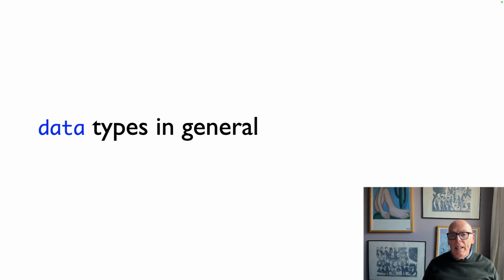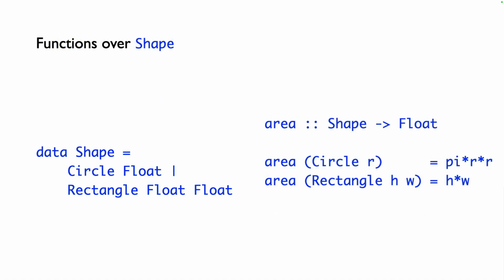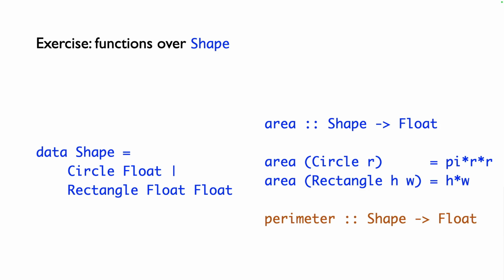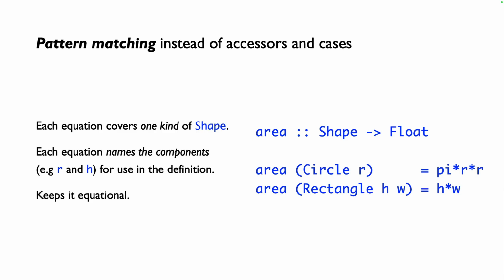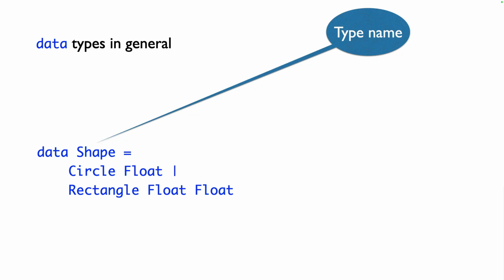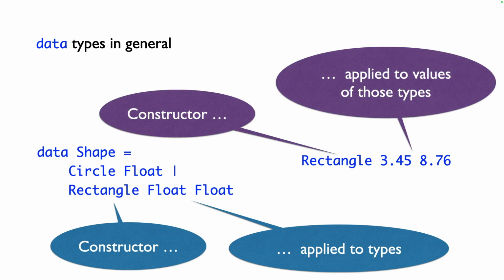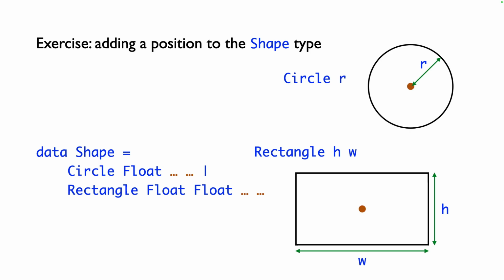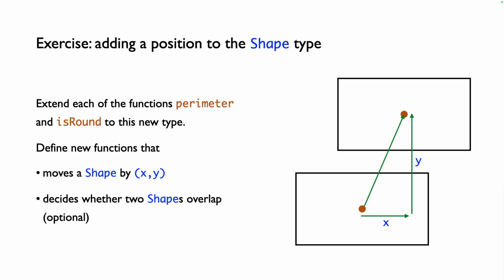Data types in general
Data types in general, using the example of geometrical shapes. Pattern matching is used for alternatives and for extracting information about components, and a number of consolidatory exercises are presented.